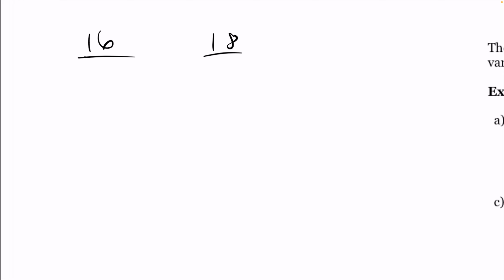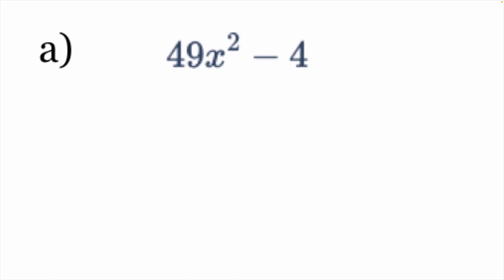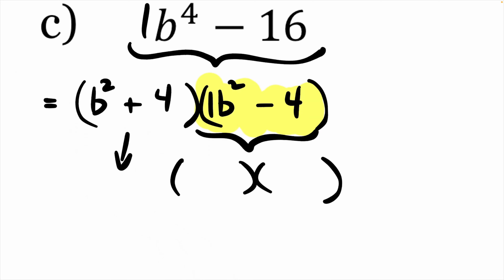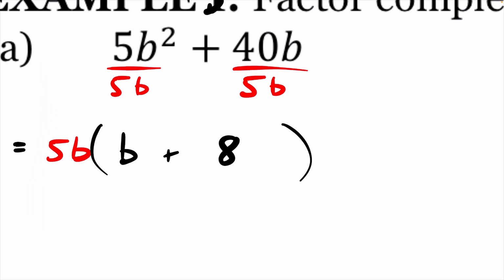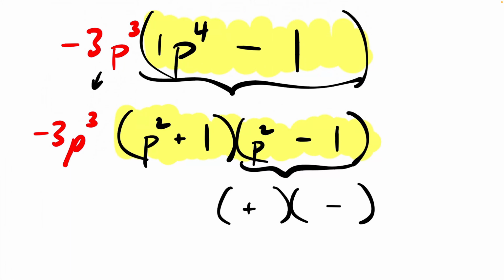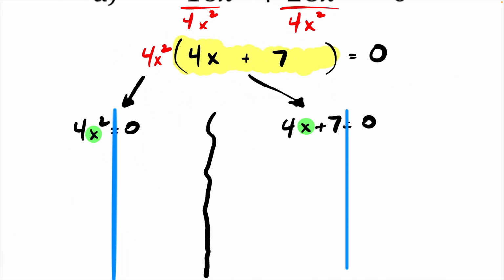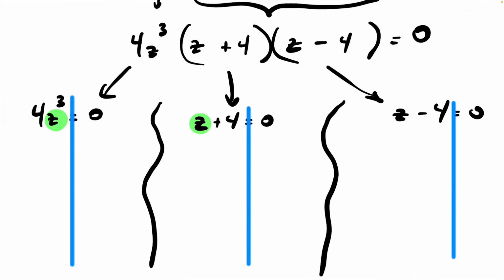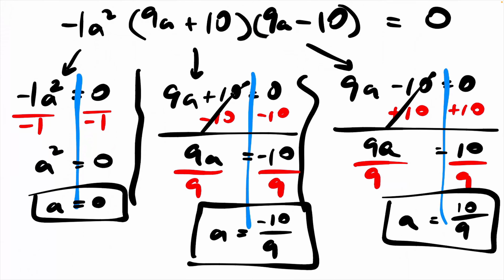9/22/25 - Factoring and Solving Binomials